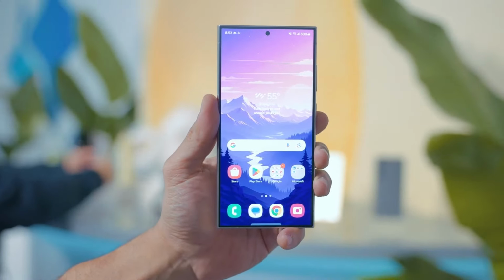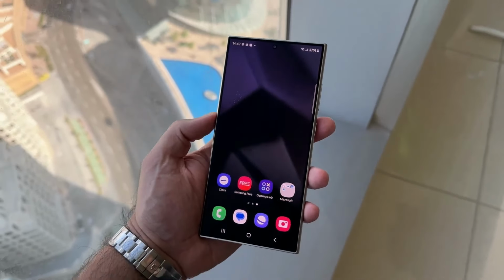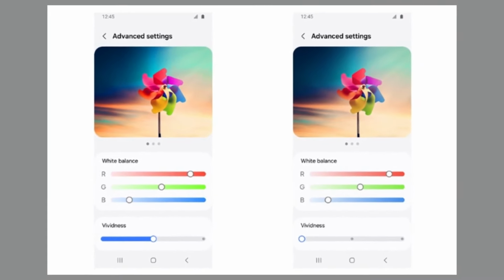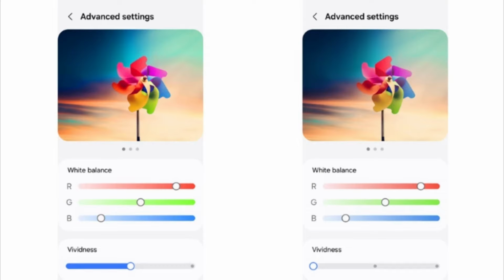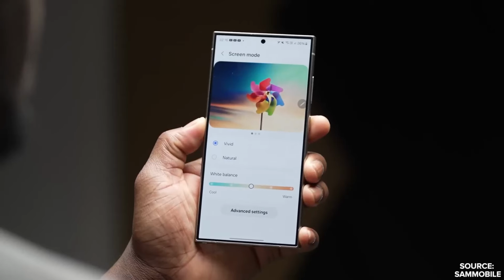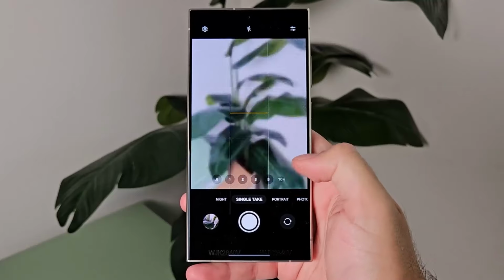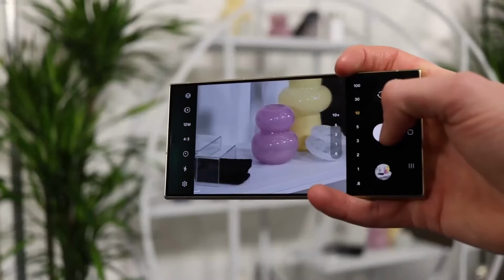Samsung Galaxy S24 Ultra - OFFICIAL DISPLAY UPDATE!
Samsung's Galaxy S24 series faced criticism over screen quality, adopting a "feature not bug" stance. A software update addressing vividness and camera improvements was announced, featuring a Vividness slider for display customization. Camera enhancements include zoom, Portrait Mode, Nightography, and video shooting. No specific mention of security fixes; focus is on display and camera concerns. S24 series, launched recently, has seen strong sales despite some display issues. The update aims to address user concerns and enhance satisfaction with the devices.